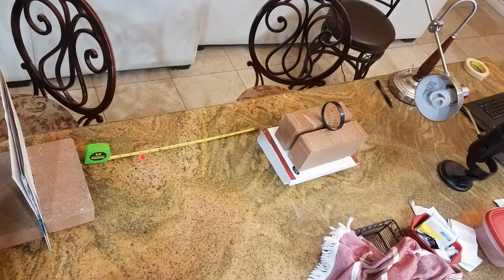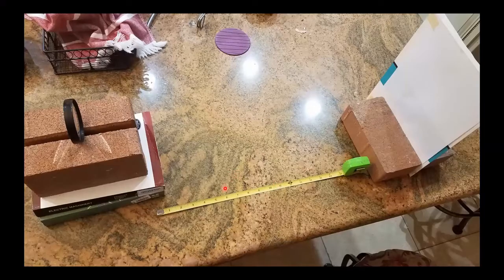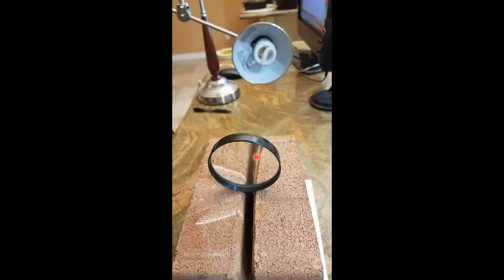Thin Lens Lab Instructions Part 1: Real Images Produced by a Converging Lens